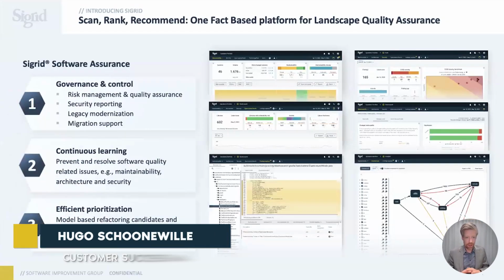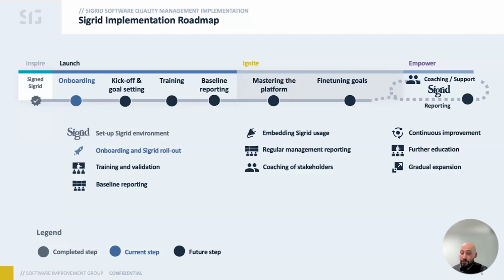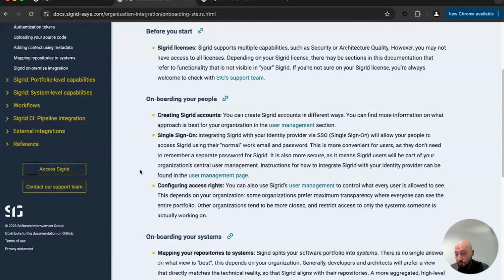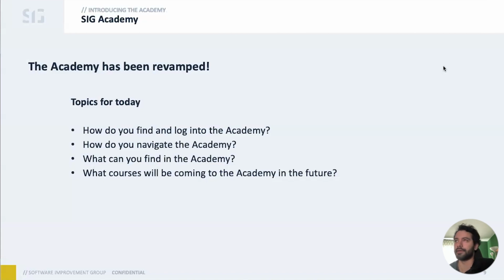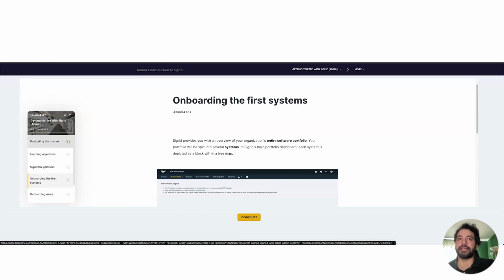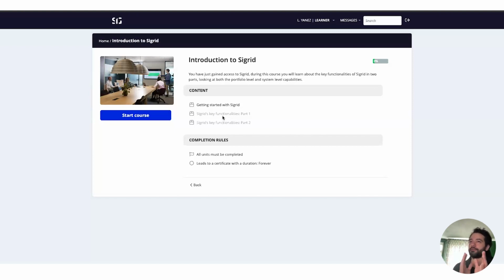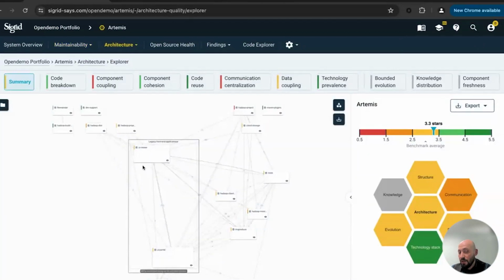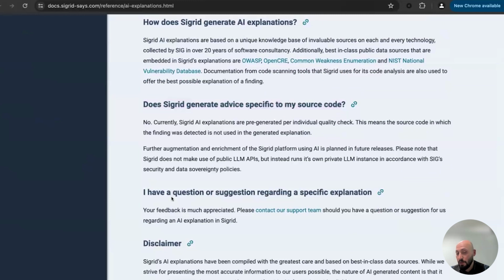Sigrid | AMA | How to: Set-up Sigrid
Go to our Sigrid AMA event webpage to register for upcoming webinars